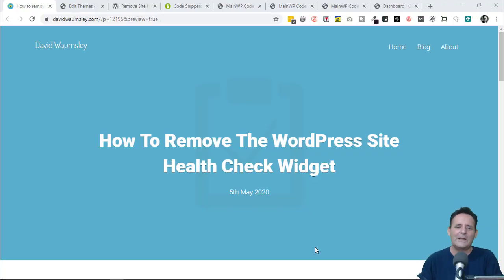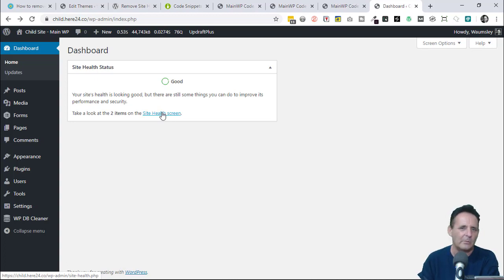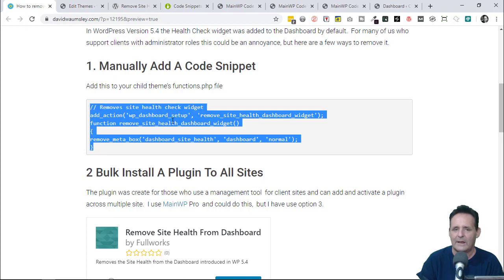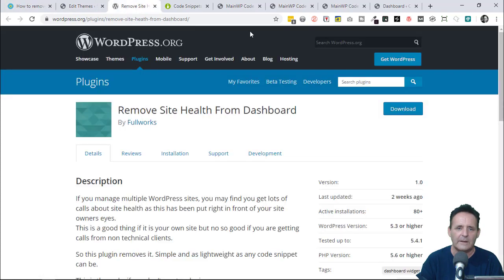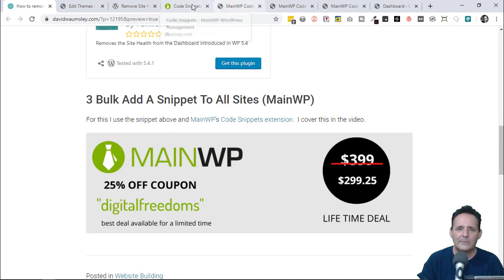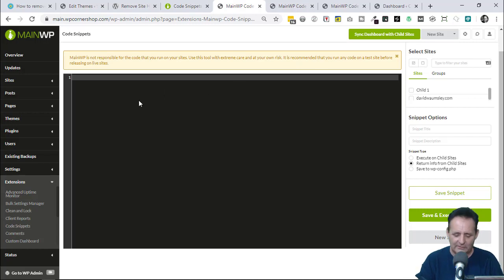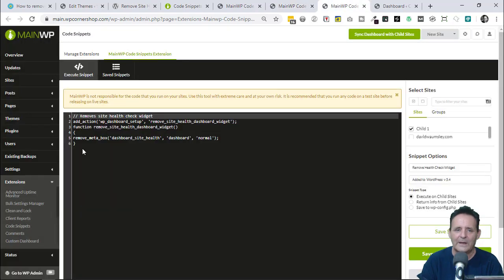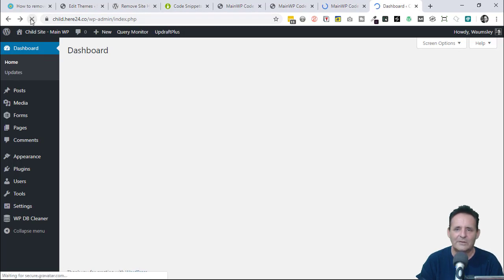Removing The WordPress Site Health Check Widget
3 ways to remove the Health Check widget (with or without MainWP) from the dashboard.